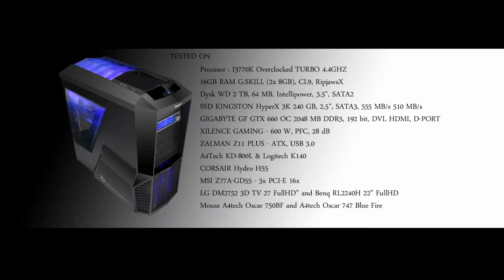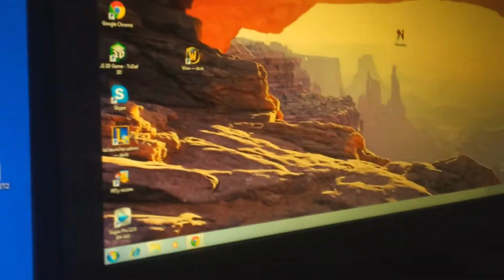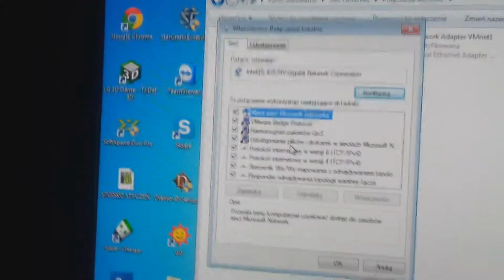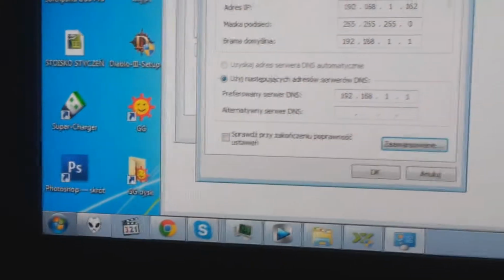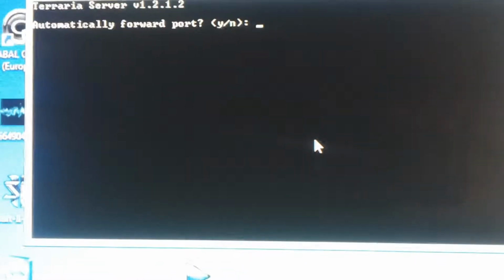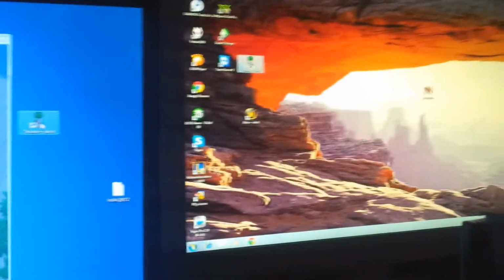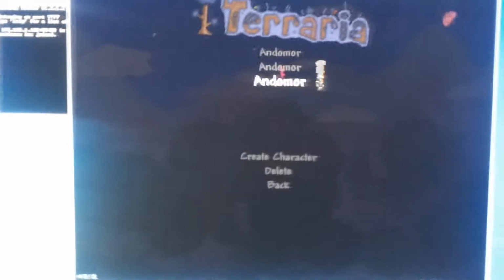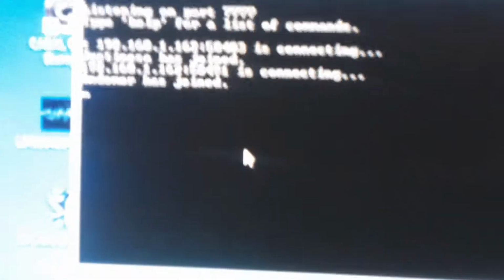SoftXpand Duo Pro Terraria 1.2.1.2 Tutorial How to run Local Game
Please look at the following knowledge base article to learn how to update games definitions

Soon mayby movie's with 3 screens
1- 27 inch LG
2- 22 inch Benq
3- somethink arround 200 inch Sanyo

Who want see that?

Specification of PC :
(Procesor) INTEL CORE i7-3770K - 3.5 GHz, turbo overclock 4.40 Ghz s-1155
(Memory) Pamięć DDR3 G.SKILL - 16 GB / 1600 (2x 8GB), CL9, RipjawsX
(1 SSD) Dysk SSD KINGSTON HyperX 3K 240 GB, 2.5", SATA3, 555 MB/s, 510 MB/s
(2 HDD) Dysk WD 2 TB, 64 MB, Intellipower, 3.5", SATA2 - WD20EURS
(3 HDD) Samsung HM500JI 512GB ATA 2.5"
(Graphic) Grafika PCIex GIGABYTE GF GTX 660 OC 2048 MB DDR5, 192 bit, DVI, HDMI, D-PORT
(Power suply) Zasilacz XILENCE GAMING - 600 W, PFC, 28 dB
(BOX) Obudowa ZALMAN Z11 PLUS - ATX, USB 3.0, czarna
(Liquid Cooler) Wentylator System Chłodzacy CORSAIR Hydro H55
(Mainboard) Płyta główna MSI Z77A-GD55 - ATX, Z77, 4x DDR3, 3x PCI-E 16x, RAID, VGA, DVI, HDMI, S-1155
(Screen 1) Monitor LG DM2752-PZ 3D 27" USB, IPS LED
(Screen 2) Monitor Benq RL2240H LED 21,5" Gaming LED
(Screen 3) Projektor Sanyo HD VGA Lan 50-1000" at home 200"
(Keyboard 1) Klawiatura A4Tech KD-800L - przewodowa, podwietlenie, USB, czarna
(Keyboard 2) Klawiatura Logitech K-400 Wireles, White
(Speakers 1) Głośniki Logitech Z906 500W DTS DD Optic 5.1
(Speakers 2) Głośniki Creative A80 2.0
(Music Card 1) Karta Muzyczna Creative External 24Bit USB Optic Gold input/Output
(Music Card 2) Karta Muzyczna Realtek From Mainboard Optic 6.1
All conected by High quality Cables And Optic(light) music card

Recorded By Samsung galaxy S2